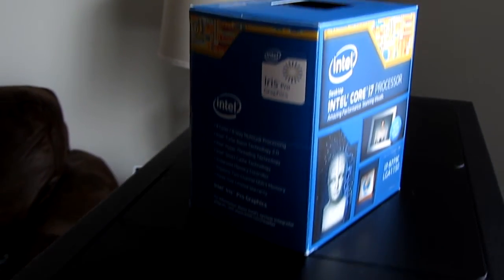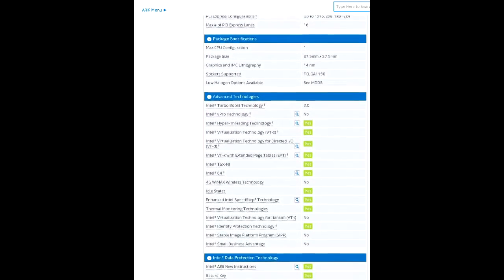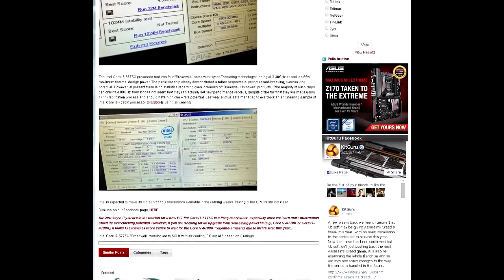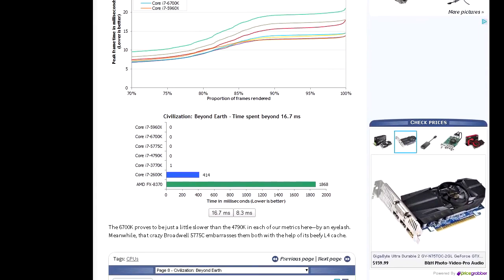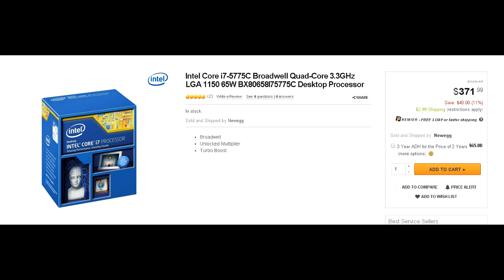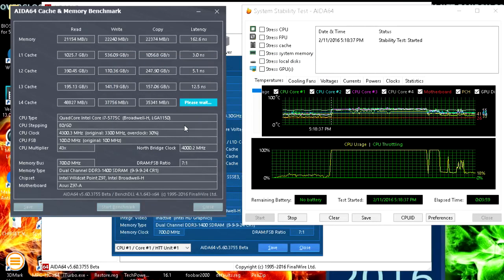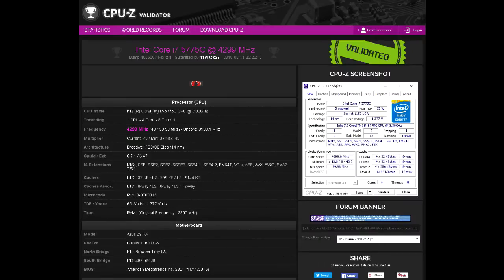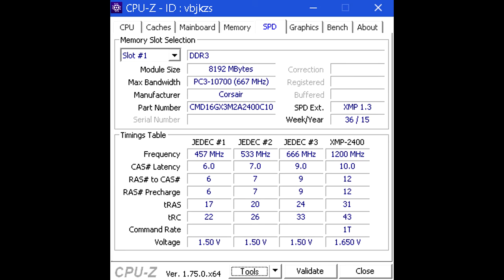Take a Look at - Intel Broadwell 5775c : First Impressions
tons of work went into this series! check out the build vlog when it comes up on here. always like if this was pretty neat and dislike it if ur just a mean person at heart. subscribe to my channel and you'll get the best critical reviews with a personal flair!